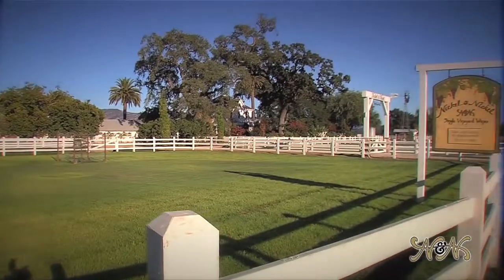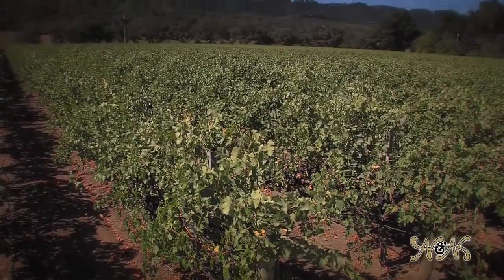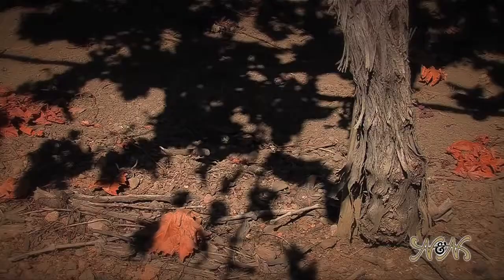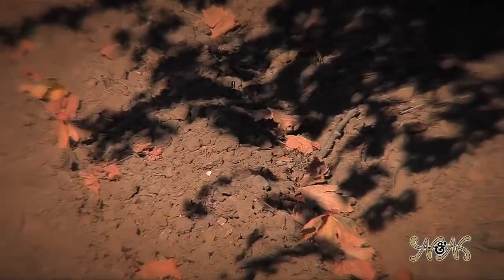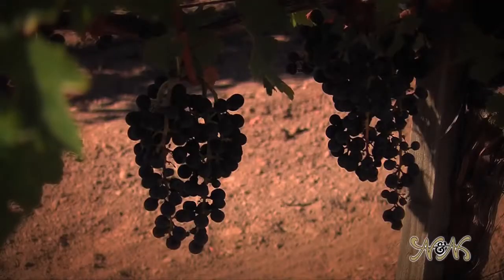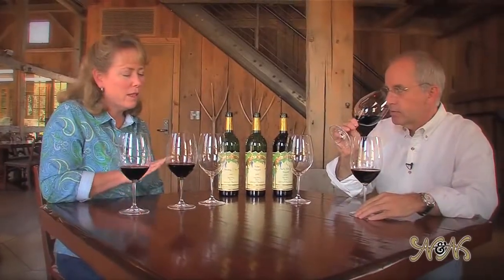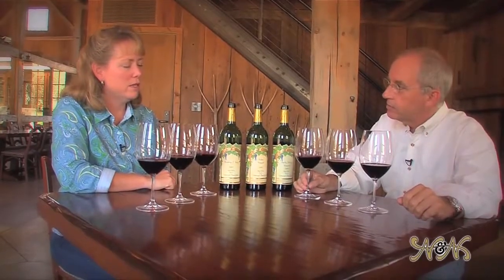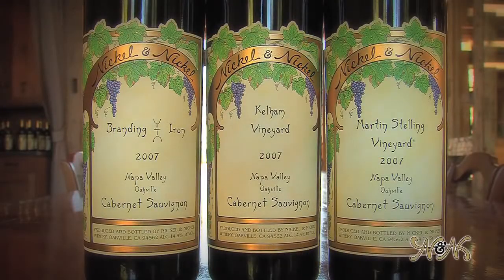A Single Vineyard Experience - Nickel & Nickel Cabernets PartII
Director of Winemaking Dirk Hampson talks with Viticulturist Aaron Fishleder about what makes the Branding Iron, Kelham, and Martin Stelling Vineyards unique and tastes the 2007 vintage with Winemaker Darice Spinelli.